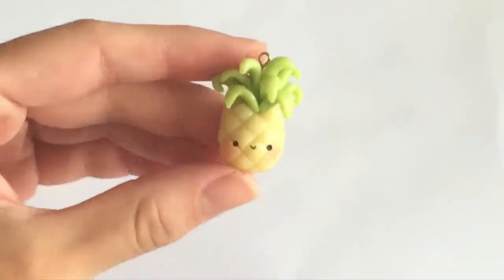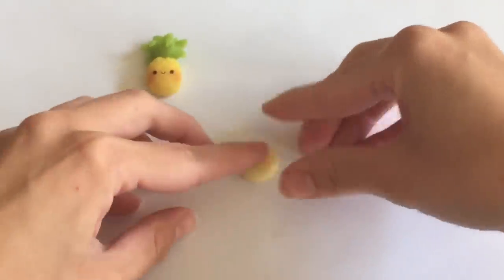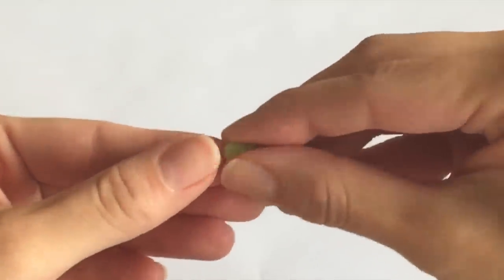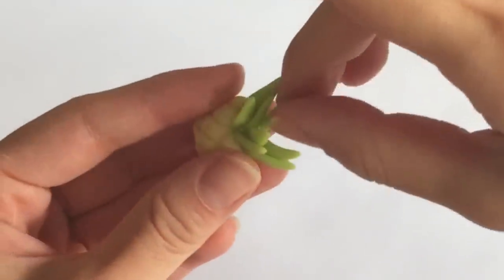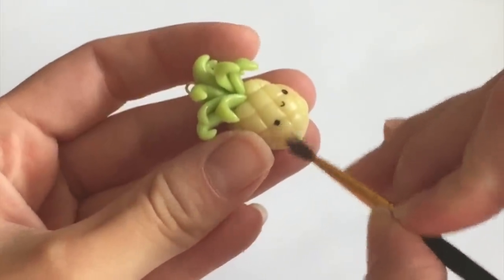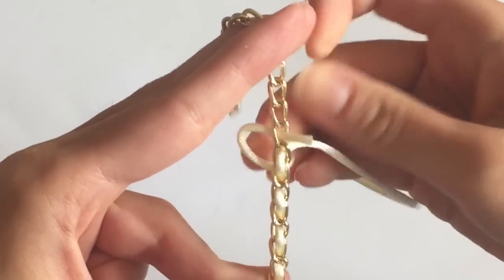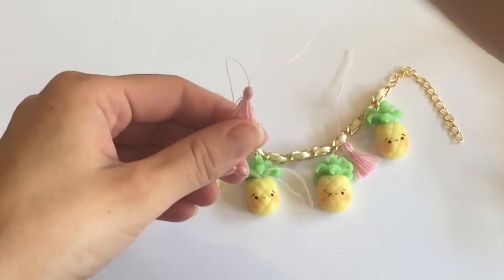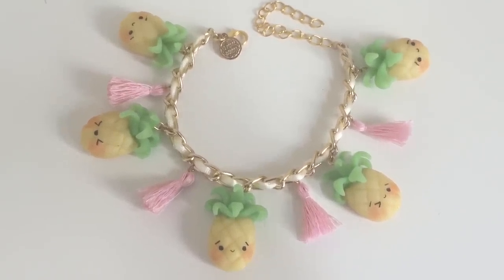DIY Summer Pineapple Charm Bracelet - Polymer Clay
This summer, I've been obsessed with pineapples. I think they are the perfect fashion statement for the hot season, and what better way to celebrate this beautiful delicious fruit than to create it into the cutest charm bracelet ever? This step by step tutorial will show you how you can create your very own pineapple charm bracelet using polymer clay!

For those of you guys who are new to polymer clay, it's a special type of clay that you can bake to keep your creations permanently. My clays were provided to me by HandCrafter. You can purchase polymer clay at their etsy store here if you are interested:

I hope you enjoy the tutorial. Good luck and stay cool!

Love
Mio